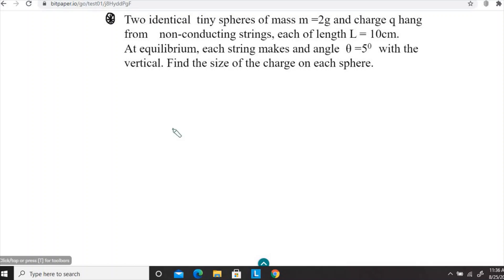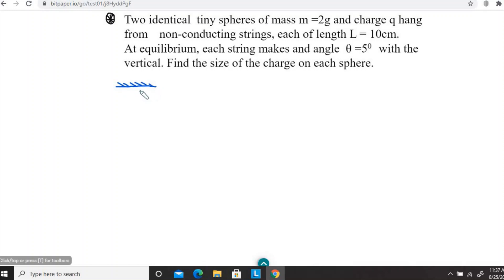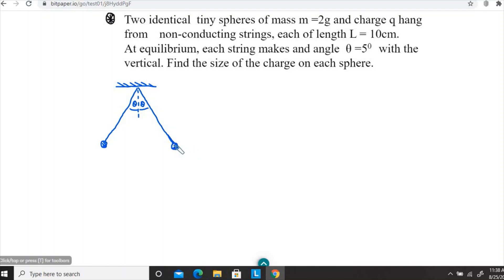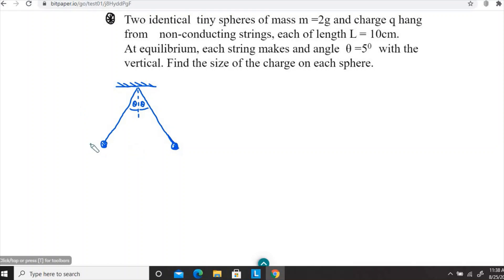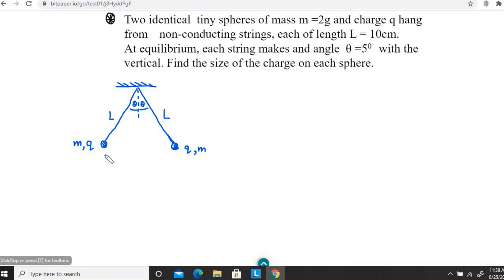Problems on Coulomb's law #03 - General Physics 2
This is the  third example that deals with applying Coulomb's law. Again previous knowledge from general physics 1 would be very helpful when solving this problem.

ABOUT ME: I am Nuwan, and I teach Physics. I empower student to excel in Physics and provide academic and career guidance for them to take up STEM (Science, Technology, Engineering and Mathematics) related careers.